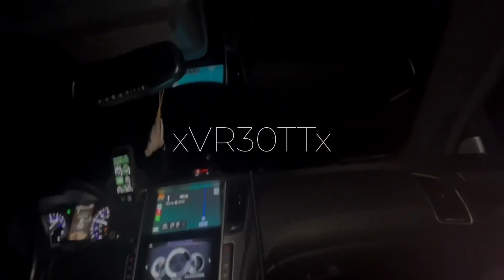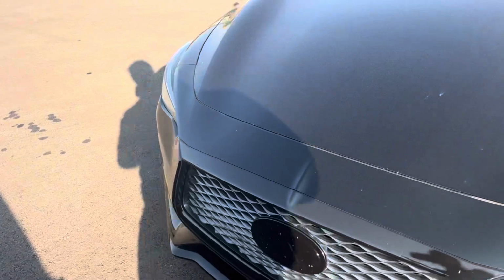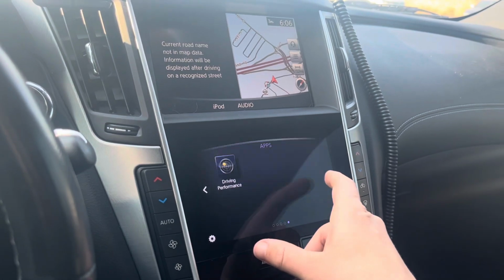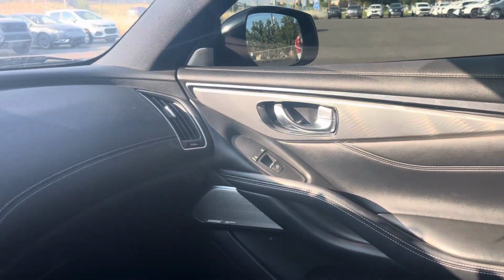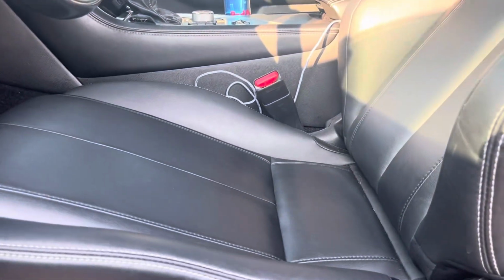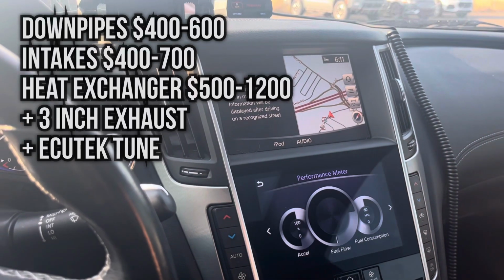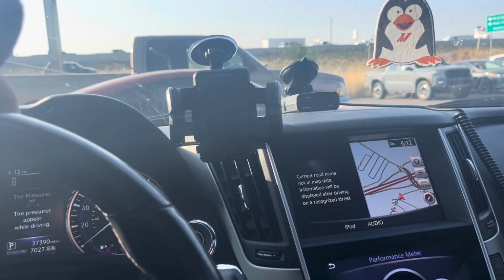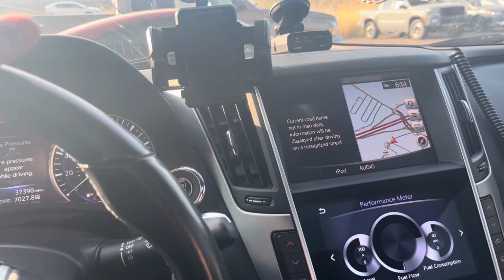Most Underrated Tuner Platform!! | Tuned 19' Infiniti Q60 Review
Infiniti Q60 3.0T AWD Premium

Merge Screens was nice enough to send me a module to review on my channel so all of you can see the different options you have when upgrading the infotainment system in your Q50/Q60. Today I review and integrated module that works via the original top screen without having to go through the hassle of replacing screens. I've never been a big fan of the Tesla style screen but also didn't want to put a tablet in place of a screen so this works perfect! All the control from the factory unit are still completely accessible using the factory button on the console and steering wheel and is easy to flip back and forth if need be. Comment with any questions about the product I'll be happy to answer!

PERFORMANCE MOD LIST
Z1 OIL CATCH CAN - 1/16
AMS PERFORMANCE RACE LOWER DOWNPIPES - 4/22
MBRP 3-INCH CATBACK EXHAUST - 4/22
MISHIMOTO HEAT EXCHANGER - 6/2
AMS COLD AIR INTAKES - 6/2
ECUTEK TUNE BY "SONICTUNED" - 6/20

ALL MOD LIST
INFINITI DOOR WELCOME LIGHTS - 1/20
UNIDEN R4 RADAR DETECTOR - 1/25
BADGE DELETE - 1/29
CHROME DELETE  2/16
EZ SPLITTERS CARBON FIBER MIRROR COVER - 2/6 (NOT RECCOMENDED)
SOUTH BAY AUTO WORKS CARBON FIBER GRILL OVERLAY - 2/13 (NOT RECCOMENDED)
SOUTH BAY AUTO WORKS CARBON FIBER VENTS - 3/16
2 STEP PAINT CORRECTION AND CERAMIC COATING - 4/19
MBRP CATBACK EXHAUST - 4/22
ECUTEK TUNED BY "SONICTUNED "- 6/20
MERGE SCREENS CARPLAY SCREEN - 7/1